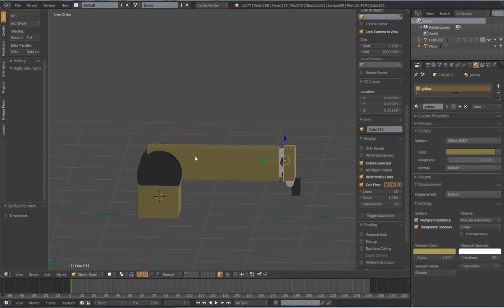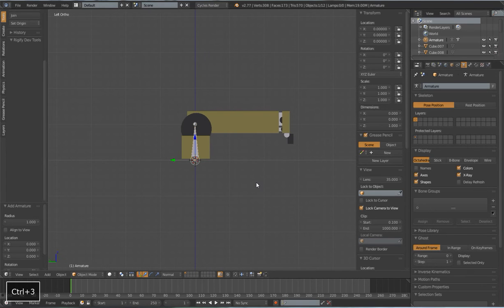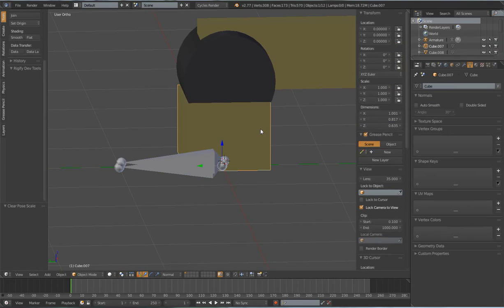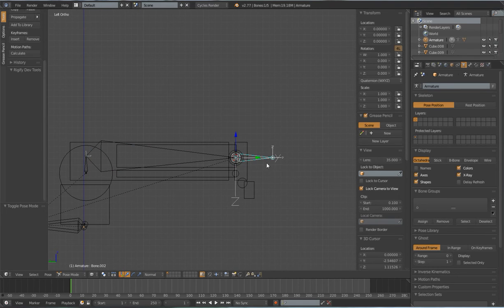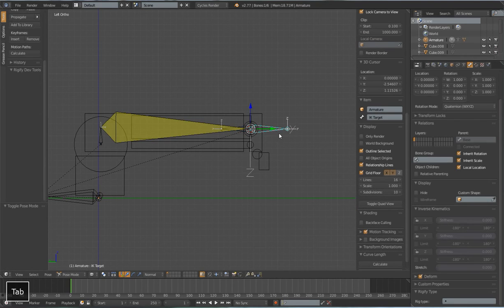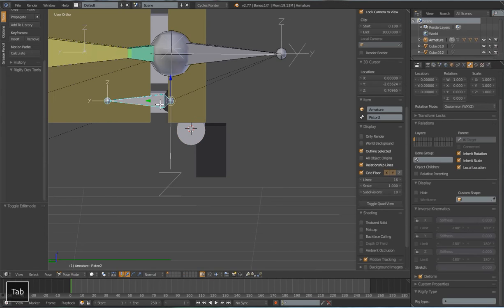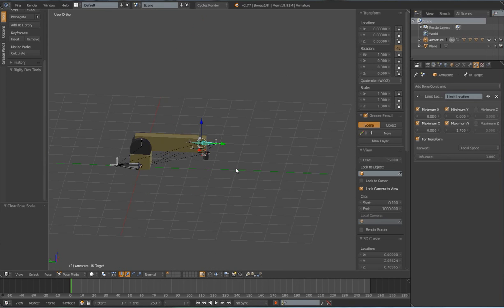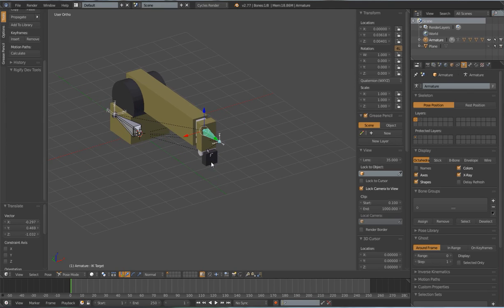Blender Rigging Forum Help 6, Piston Rig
Forum Help 5, Another Piston Rig. IK constraints. This is a basic rig. More functionality could be added to make it better.